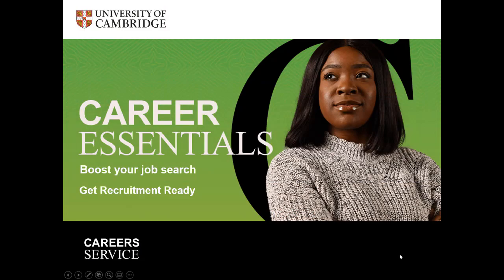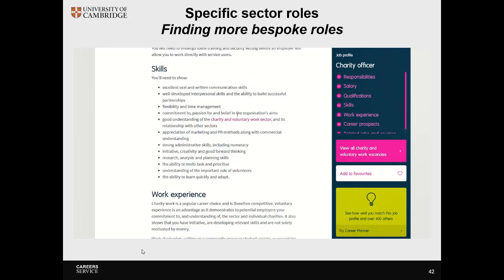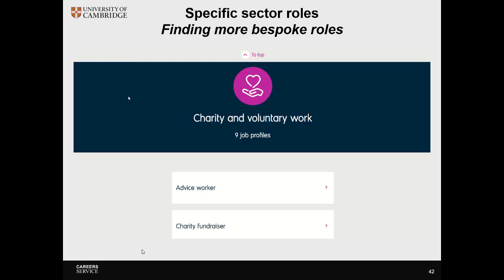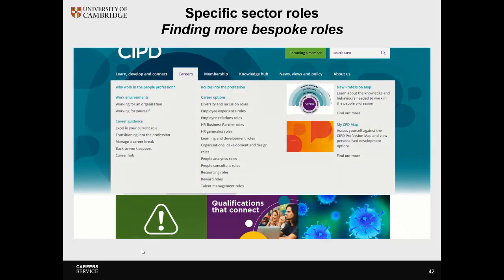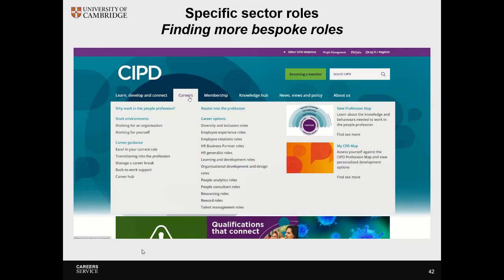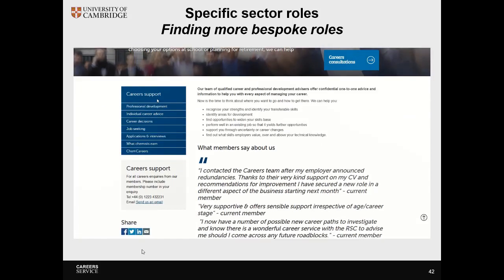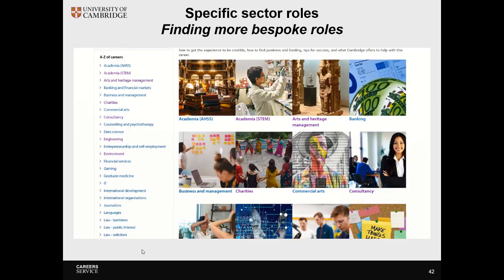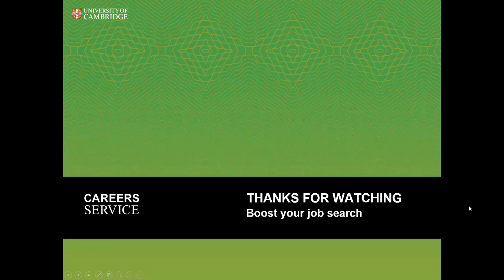Boost your Job Search - Finding sector specific roles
This video introduces you to the types of websites that can help you find sector specific roles and resources to support your job search in those areas.